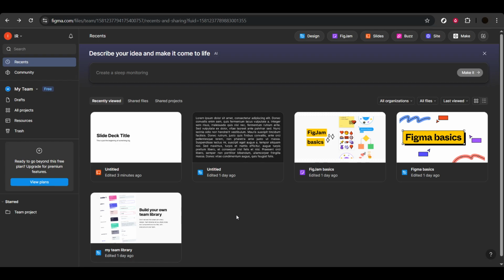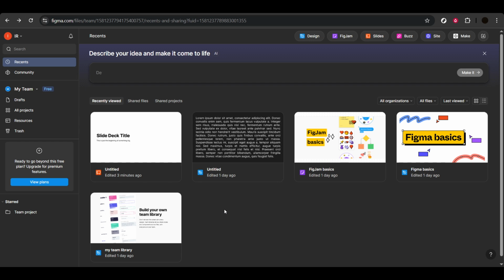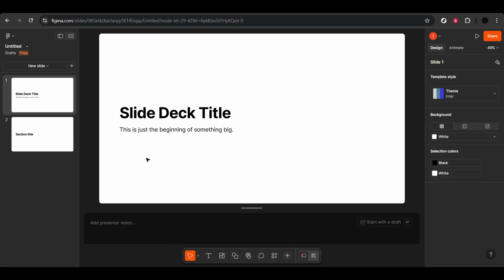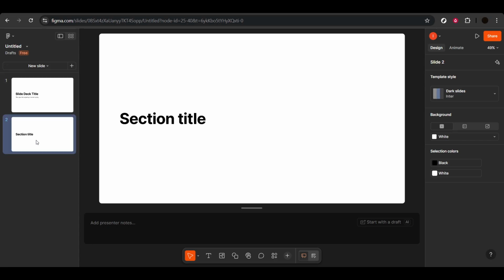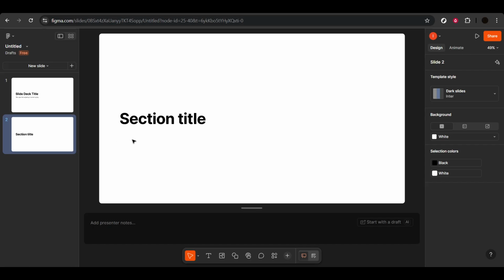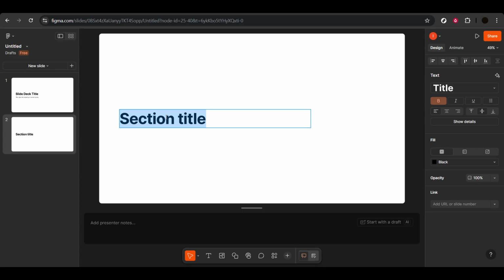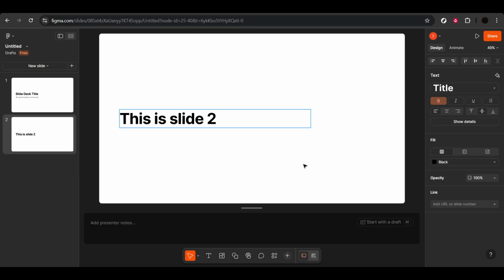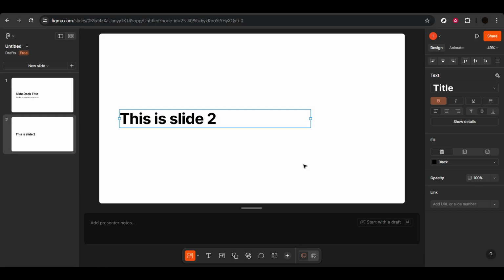How To Edit Text In Figma Slides (2026 Easy Guide)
🎯 Learn how to edit text in Figma Slides including size, spacing, and alignment.